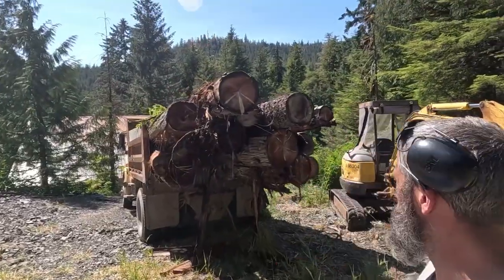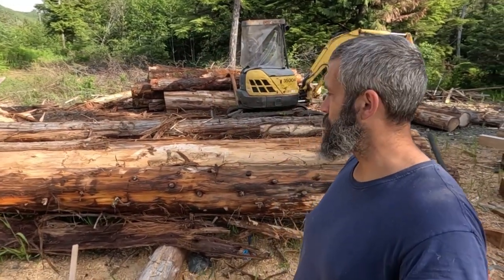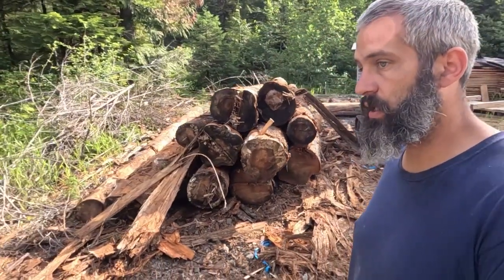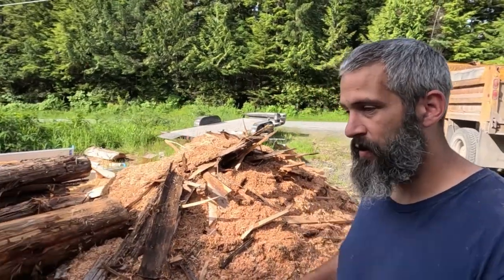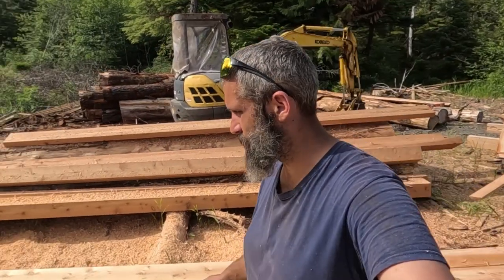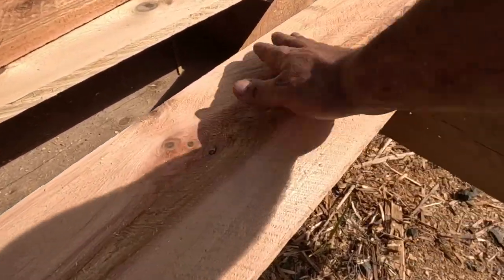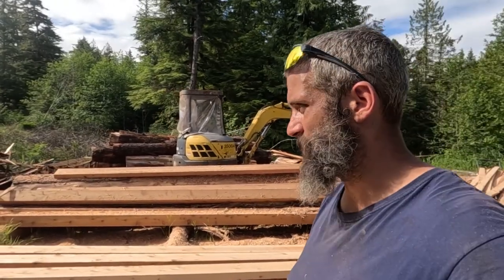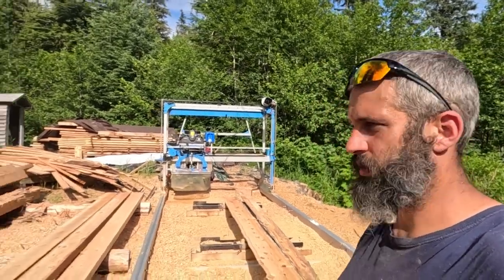3x8x16 Red Cedar Rafters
Well... Its good to get back into the swing ;) of things. Get it, swing of things, swing blade... Nevermind, not sure people actually read these or not.

I've been away from the mill for a little while and its really nice to roll another log on and fire up the mill. I haul a couple loads of logs in from a local private source and get to cutting some rafter material for the continued deck project. Its looking great and the beefed up rafters will be a nice touch in combination with the oversized 6x6 posts we milled.